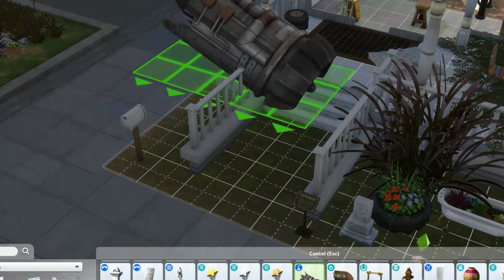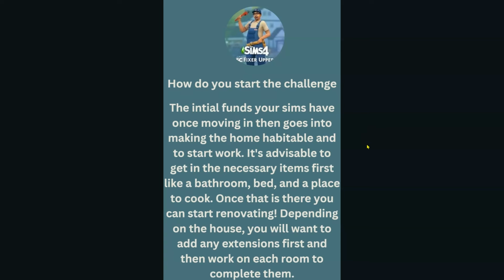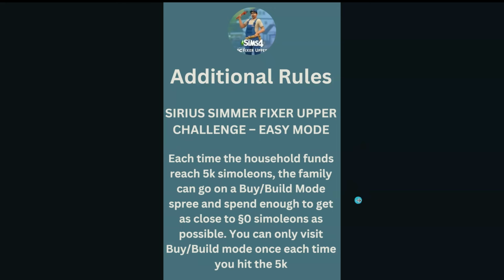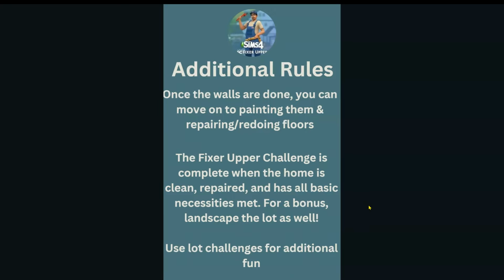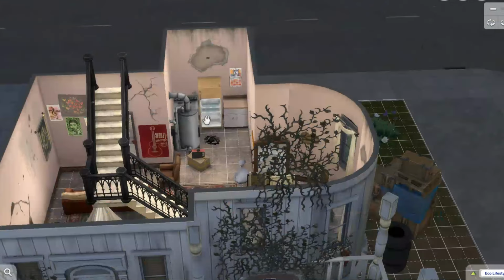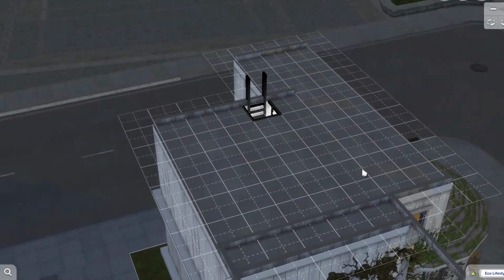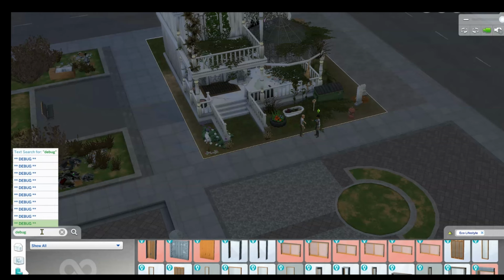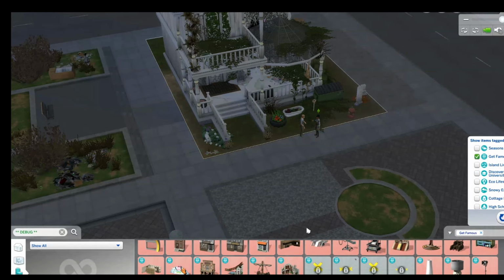The Sims 4 Home Renovation Challenge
Join us in The Sims 4 Home Renovation Challenge where we take on the task of transforming outdated homes into stunning masterpieces. From redesigning living spaces to creating the perfect outdoor oasis, watch as we tackle this renovation adventure. Keep an eye out for unique items like frogs and other collectibles along the way. Let's dive into the world of design and creativity in The Sims 4!